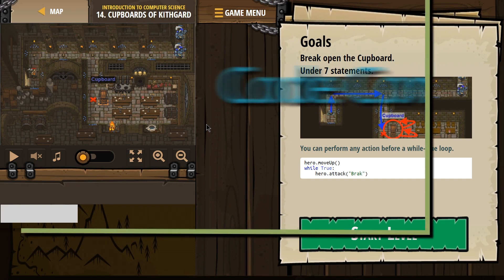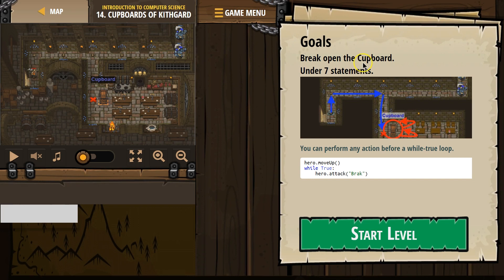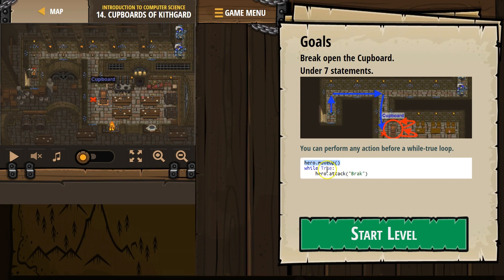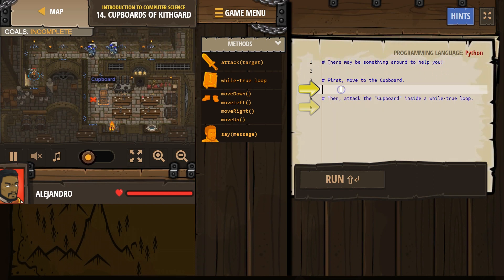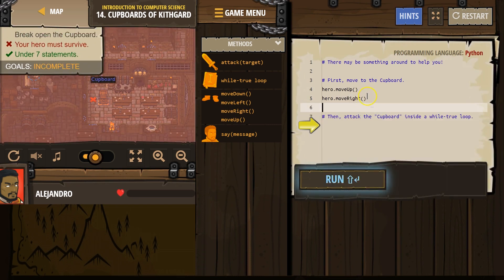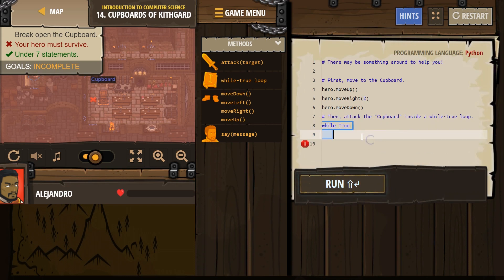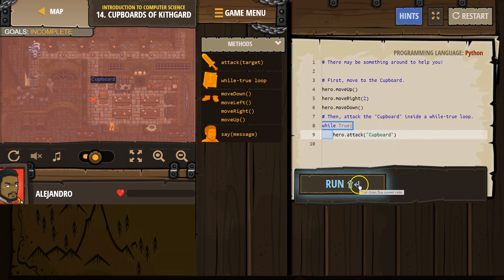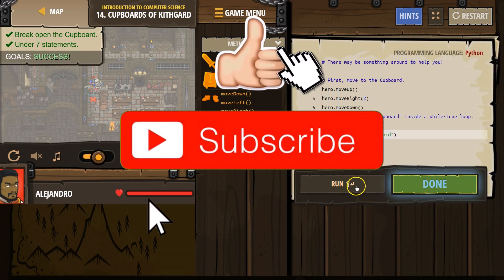Code Combat Cupboards of Kithgard - Level 14 Python Tutorial with Solution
Need help getting started in Code Combat? This video shows you step-by-step how to beat this level from Python Computer Science level in Code Combat, Cupboards of Kithgard - Level 14 Python Tutorial with Solution I also have video tutorials for all other Python levels, link to those